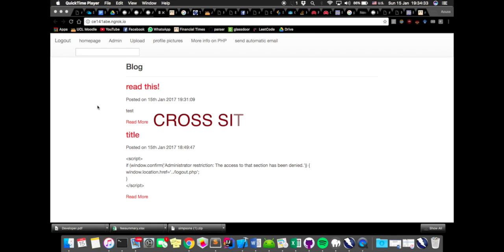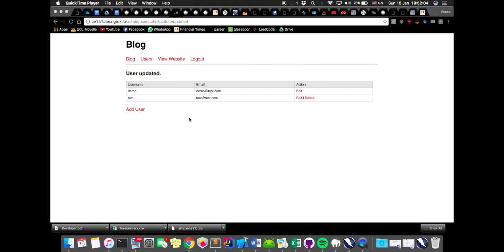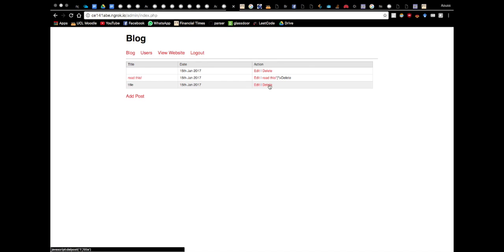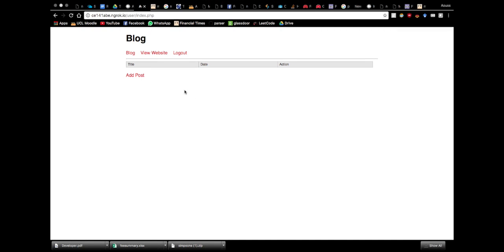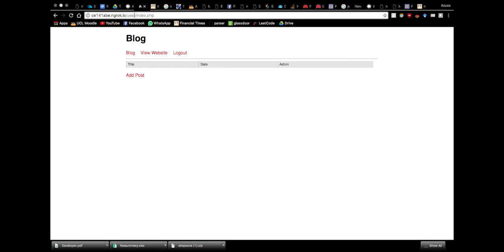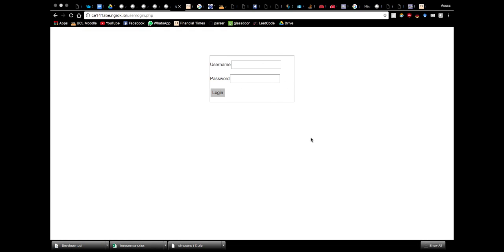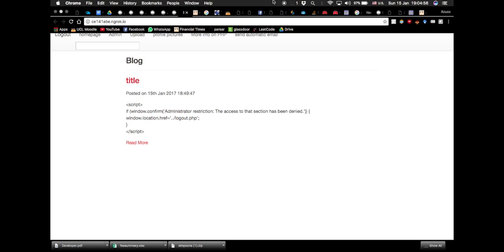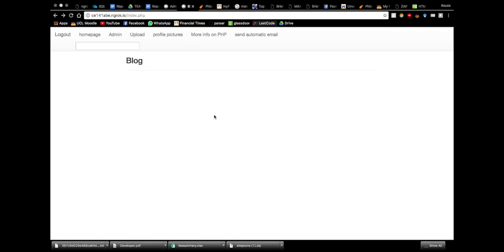scenario week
This video is about scenario week